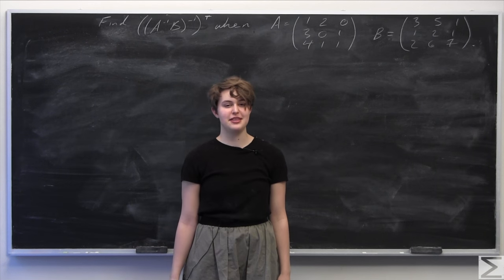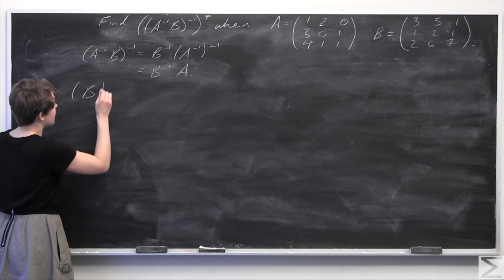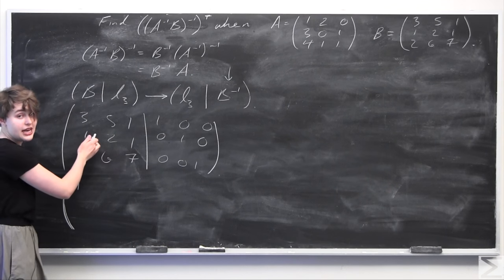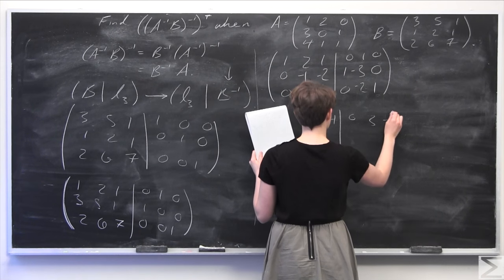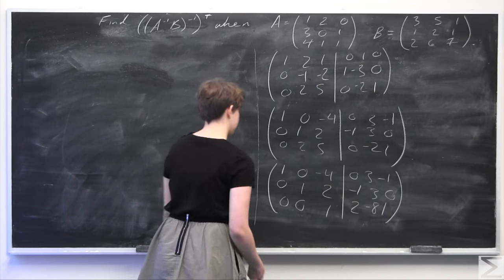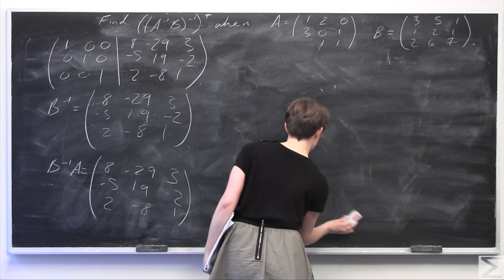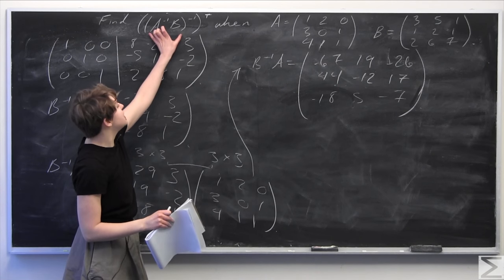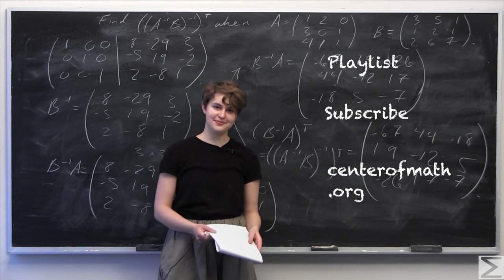Advanced Knowledge Problem of the Week 2-24-16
Chloe explains how to compute the matrix operations in this week's Advanced Knowledge Problem of the Week.